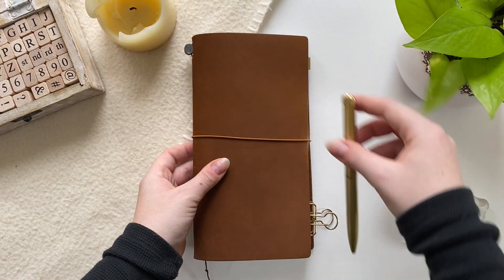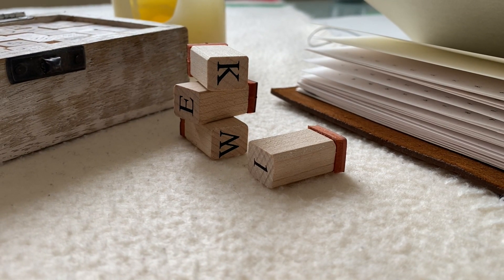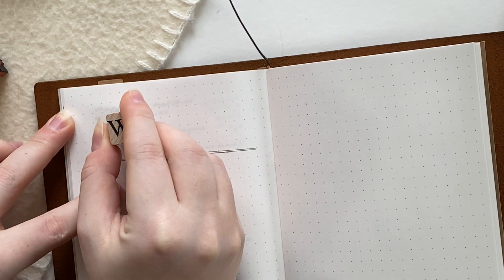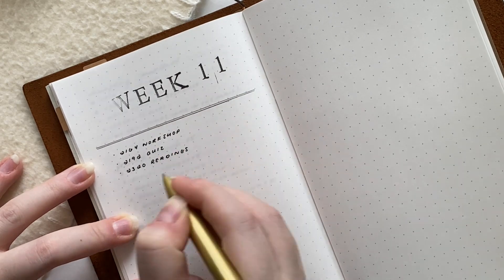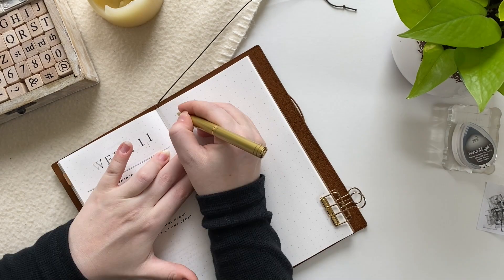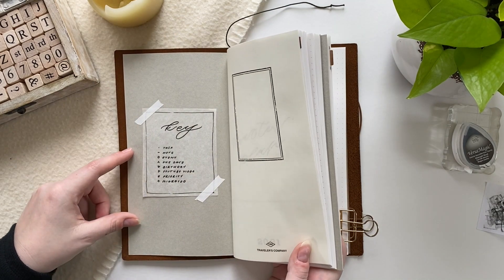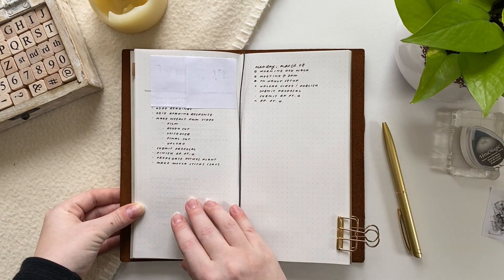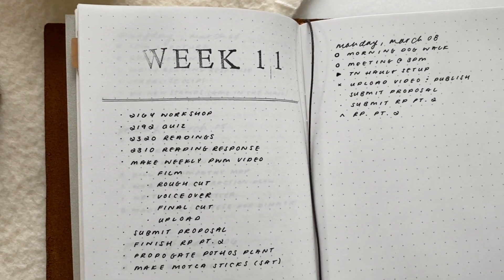how I plan my week in my traveler's notebook ~ a quick and simple plan with me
Today I'm sharing how I plan and setup my weekly and daily bullet journal spreads in my standard traveler's notebook. I like to keep my spreads really simple, minimal and quick to setup since I have to recreate them every week but I do like to incorporate some simple decoration, like stamping since I find it calming! I've linked all my supplies down below if you want to recreate any of my spreads or just know what I'm using in this video!

Shop my lettering guides!

SUPPLIES:
My Journal // Standard Camel Travelers Notebook (I got the Starter Kit)

Pentel Energel gold metal body pen*

Muji 0.5 retractable gel pen refill*

Recollections Alphabet Wood Stamps in the medium uppercase & number sets (I got mine from Micheals Craft Store)

Ink: Versa Magic in Midnight Black

WHAT'S THE TEA?!
Well, I'm glad you asked! I love almost all types of tea and I am always happy to share my favourites!

In this video I'm drinking some Irish breakfast tea (Barry's tea Gold Blend) but you can also catch me drinking rooibos tea, white tea (I love a good oolong) and black tea (unless its after 4pm). I love purchasing my tea from a local Toronto tea supplier called Sloane's Tea